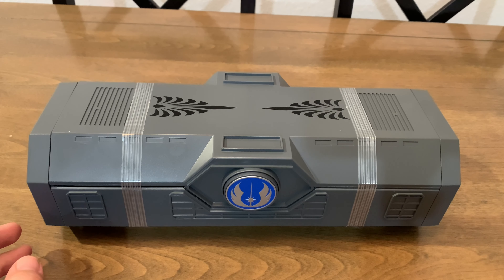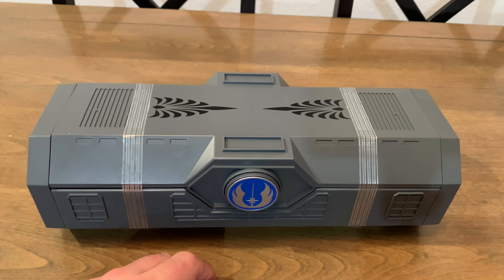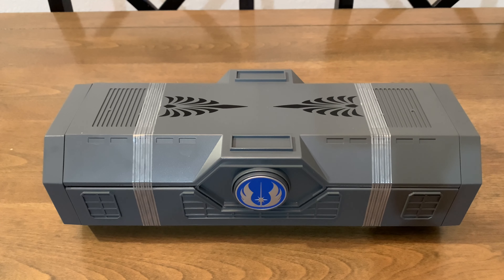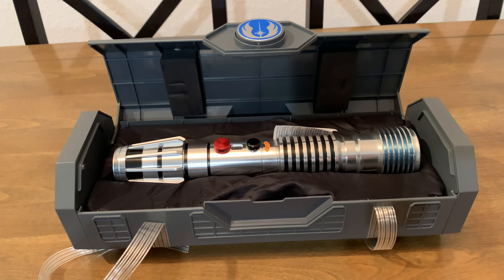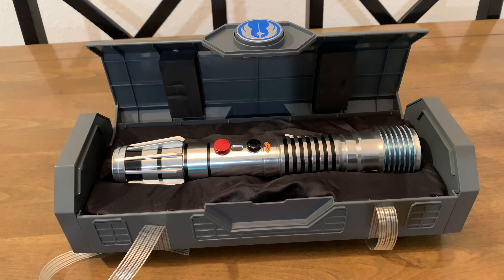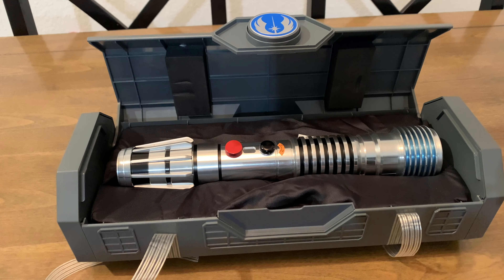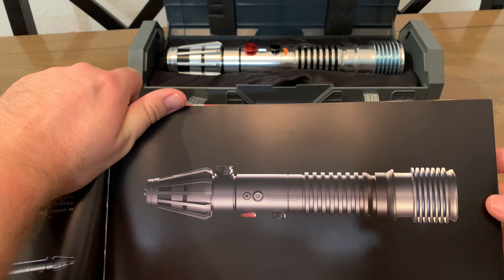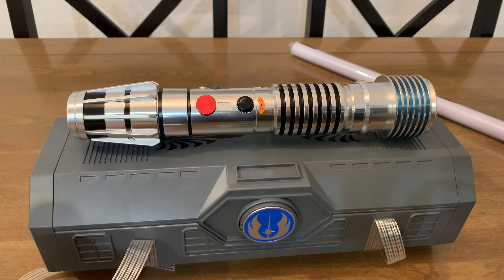Plo Koon Legacy Lightsaber Unboxing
Plo Koons Legacy Lightsaber just released today and I was able to grab one and unbox and review it. You can get yours at Dok Ondar's at Galaxy's Edge here in Orlando and Anaheim.